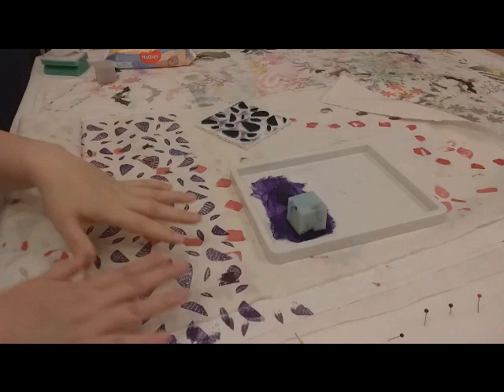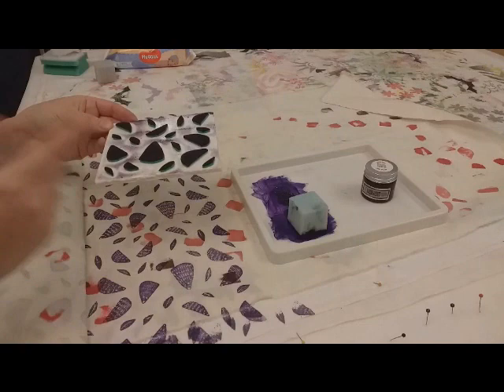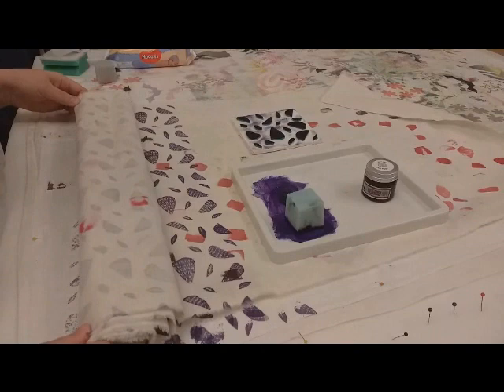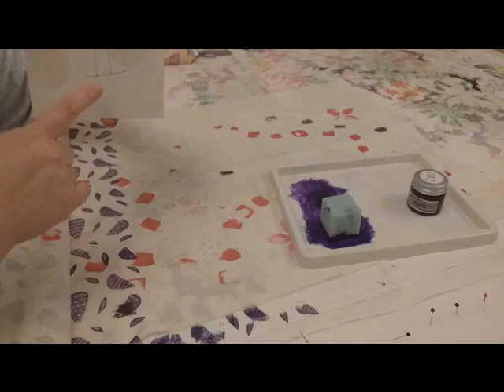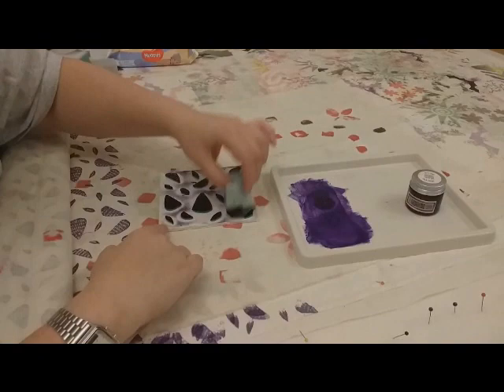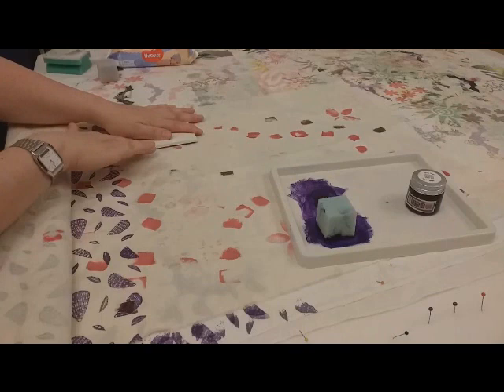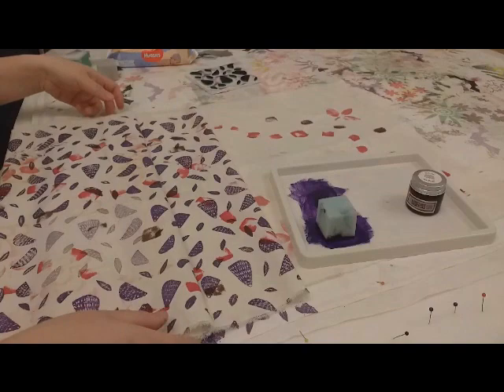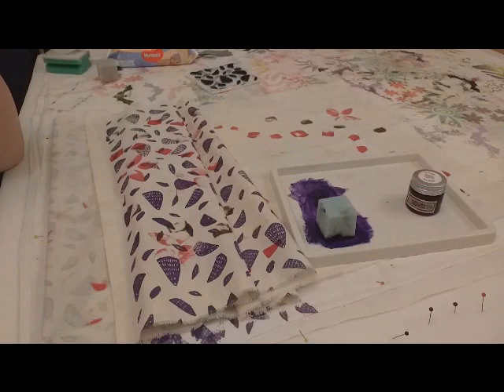Hand Printing on Fabric with Jane Cameron - Hedgehog Block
Hand printing a pattern of hedgehogs on to cotton calico using fabric paints.

• A printing block (I made mine out of foam core board, craft foam sheet and glue, but you can use a ready-made rubber or acrylic stamp, or a wood block stamp, or even cut up a potato!)
• Some fabric paint (I used Block Craft fabric paint in dark purple)
• A sponge (also from Block Craft, but any firm sponge will do – I’ve used part of a washing up sponge before)
• A tray (any flat non-absorbent surface is good – I sometimes use yoghurt pot lids)
• A piece of cloth to print (My cloth is cotton calico, which I have done some printing on already. This technique is a really fun way to print your own custom tea towels!)
• A spare piece of cloth to go underneath (protects your work surface and stops the paint blurring)
• Padding Some padding to go underneath (a pile of newspaper will work fine if you don’t have a big bit of sponge sheet)

Note: I purchased these products myself and my views are my own.

NOTE: You may need an iron to heat set your fabric paint.

NOTE: Follow the cleaning instructions for the type of block you have. I use a damp cloth to clean the foam blocks as they are quite delicate. An old toothbrush can be good to clean wood block stamps.

Huge mention to all the lovely hedgehog rescue places who do such a fantastic job at this time of year. A special mention to Hedghugs

If you would like to make your own "hedgehog snuggle sack" there's a great tutorial